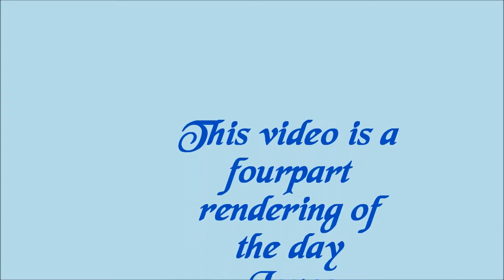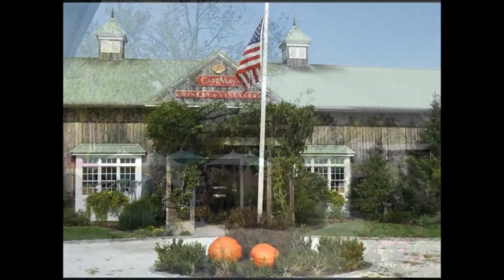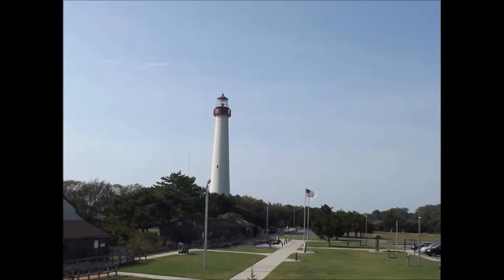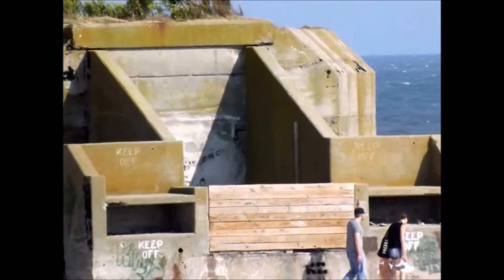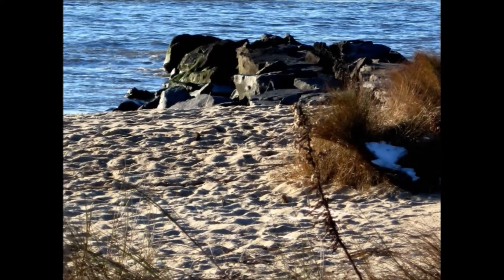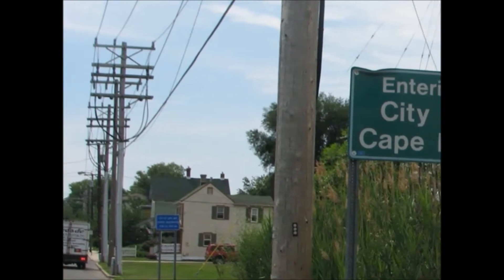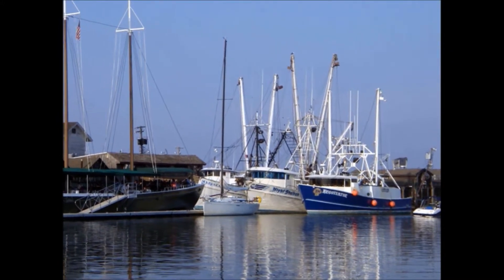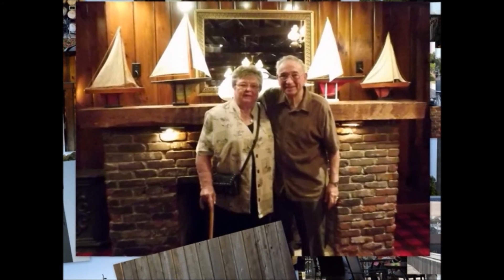Our 60th Wedding Anniversary. A Trip To Cape May.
Joyce & I spent our 60th anniversary sight seeing  & going to dinner at the Lobster House. A wonderful day that I have chronicled in four short videos of our day. I hope you enjoy my effort.